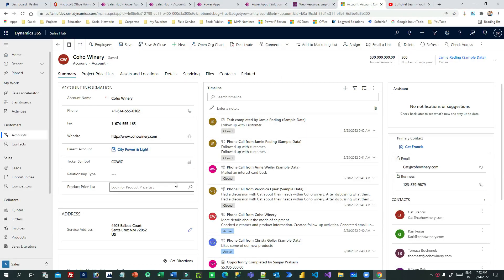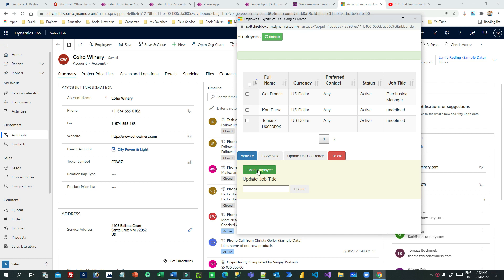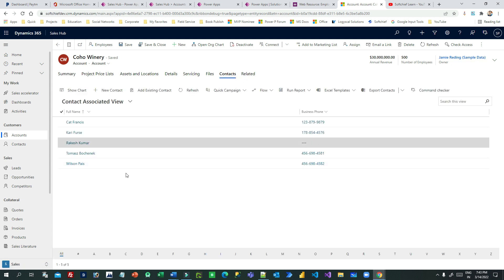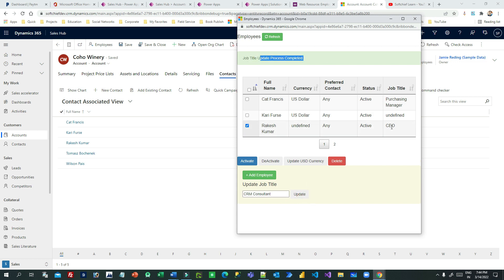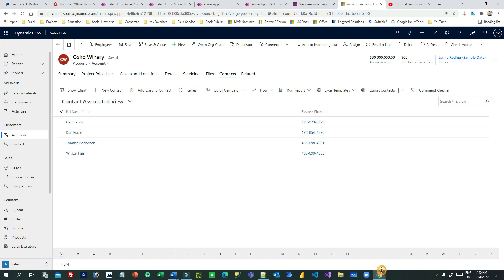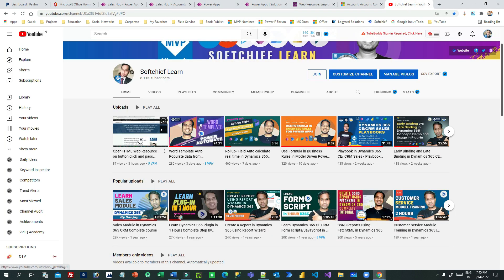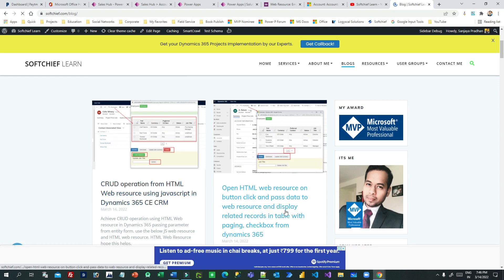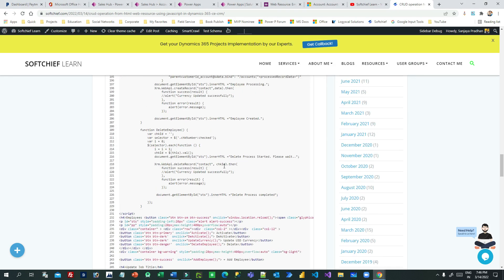CRUD Operation in HTML Web Resource using Javascript XRM.WebAPI in Dynamics 365 CE CRM Power APps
This video explains the below points on Dynamics 365 Customer Engagement CRM: CRUD Operation in HTML Web Resource using Javascript XRM.WebAPI in Dynamics 365 CE CRM Power APps